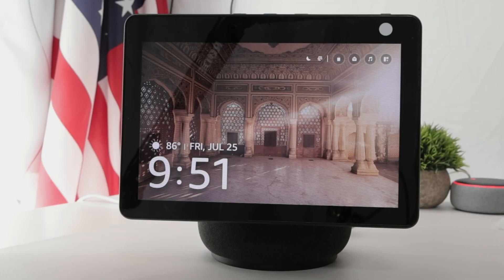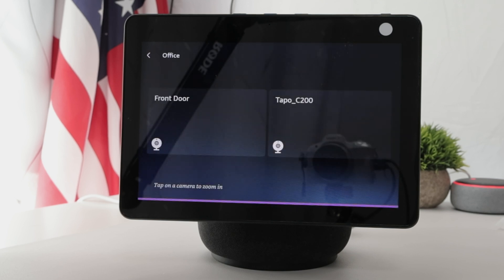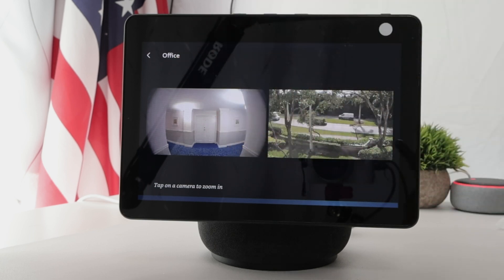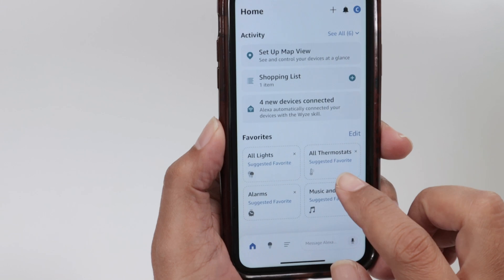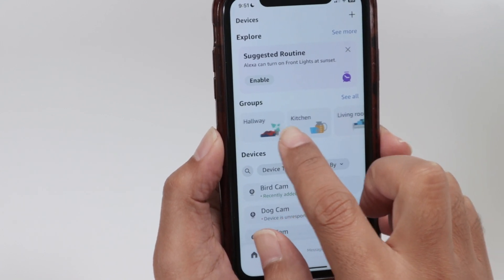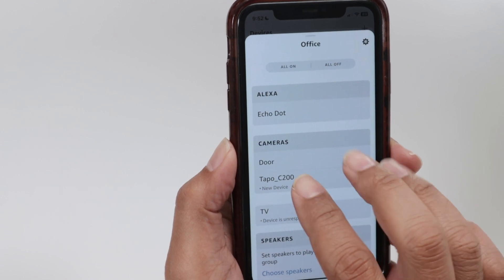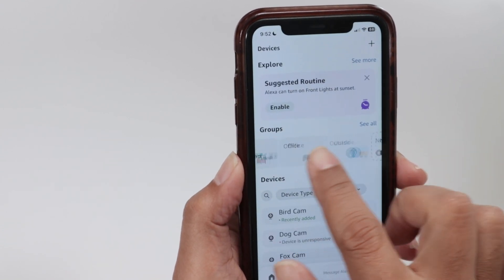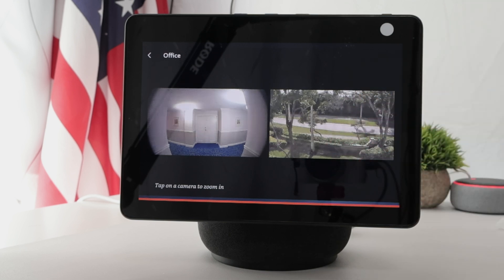How to view multiple IP cameras on Echo Show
How to View Multiple IP Cameras on Echo Show | Easy Alexa Setup Guide

Learn how to view multiple IP cameras on Echo Show with this simple step-by-step guide! In this video, we show you how to group your IP cameras, like the TAPO C200 and door cameras, in the Alexa app to display them simultaneously on your Echo Show. Perfect for home security enthusiasts looking to monitor multiple feeds at once!

🔑 Key Steps Covered:
Grouping cameras in the Alexa app
Using voice commands to view cameras
Creating new groups for seamless viewing

📌 Links & Resources:
Echo Show Devices: Explore models